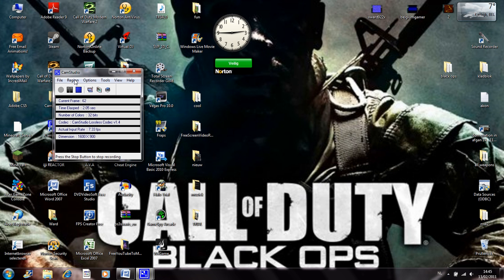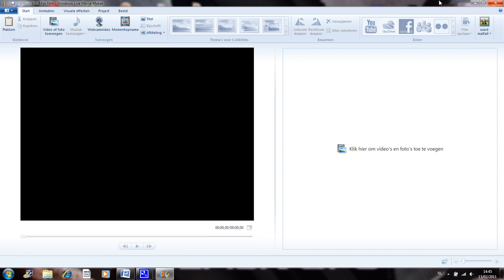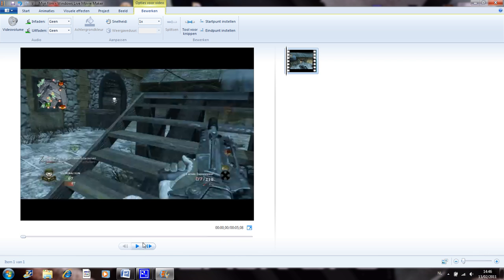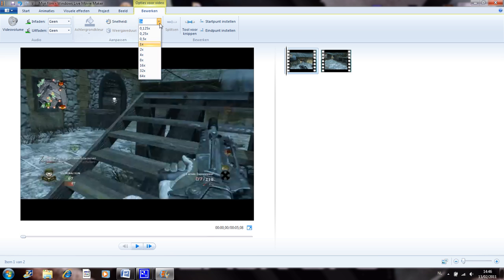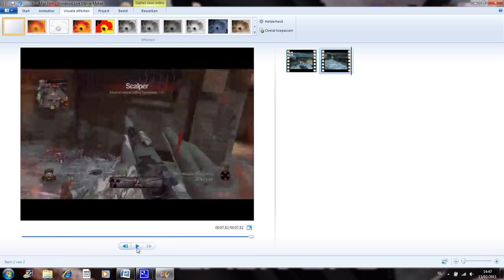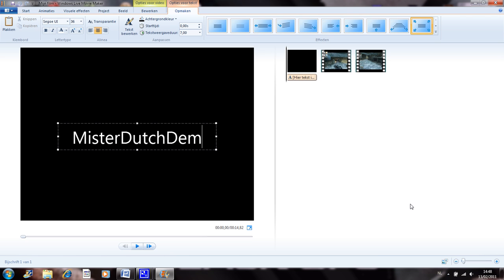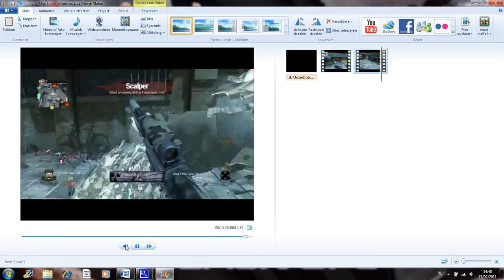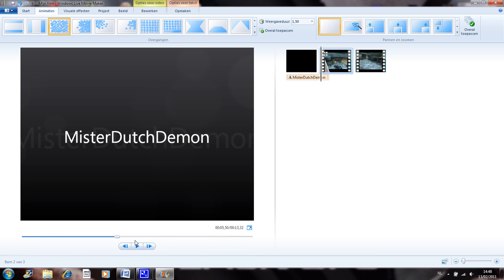Simple make a montage - Windows Live Movie Maker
the first part of "how to make a montage with Windows Live Movie Maker